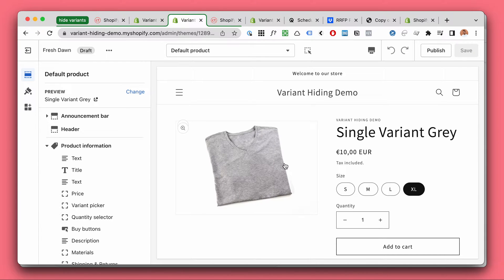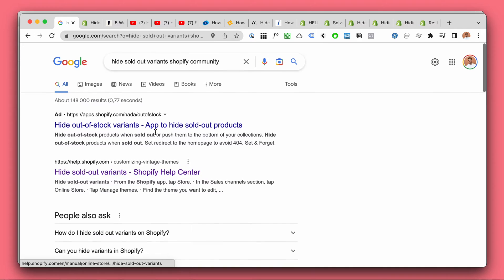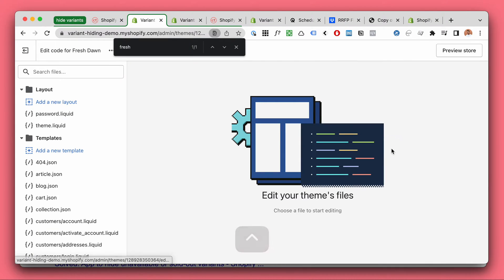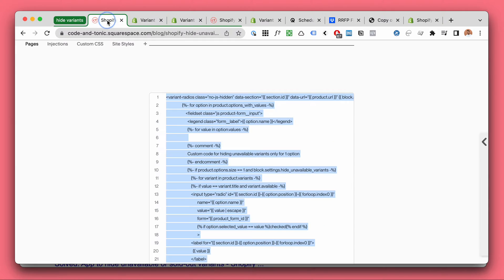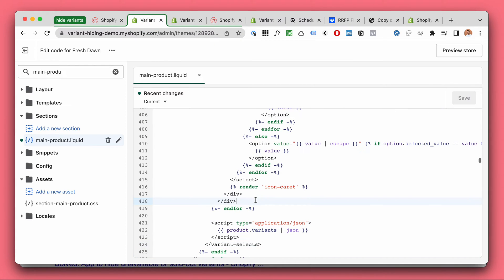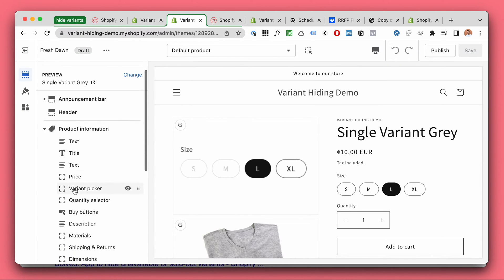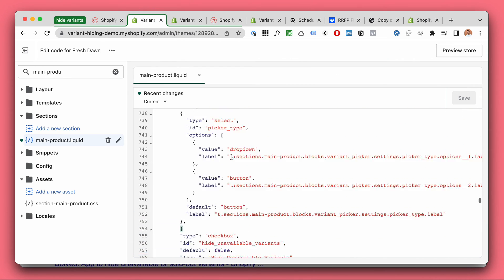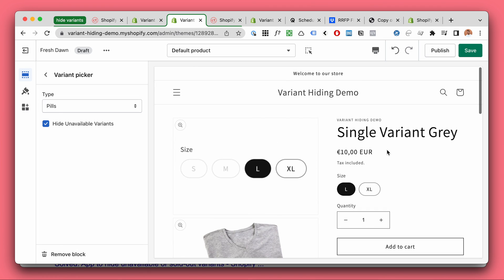Hide Sold-Out variants in Shopify Dawn Theme · (BEFORE VERSIONS 8.0)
❗ AFTER UPDATE TO DAWN 8.0 or other free themes, this solution isn't compatible with new versions of those themes.